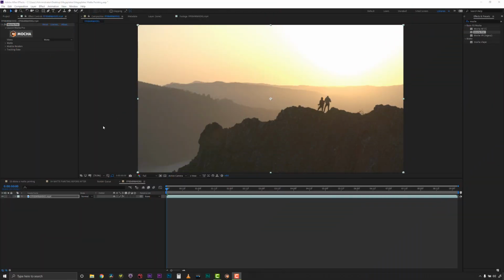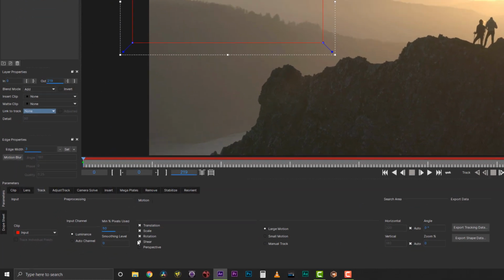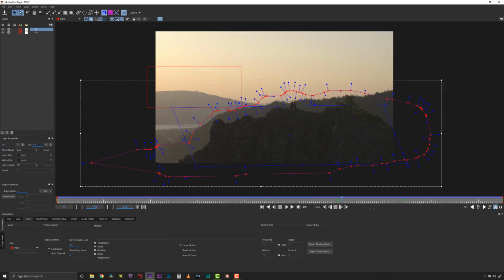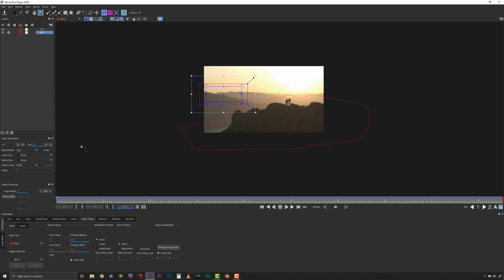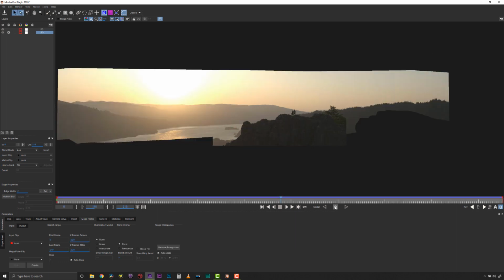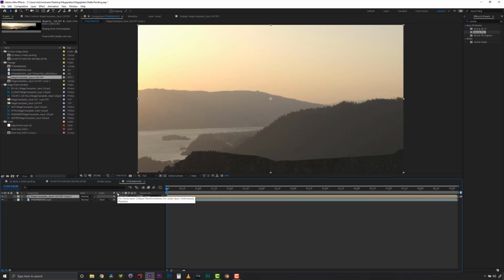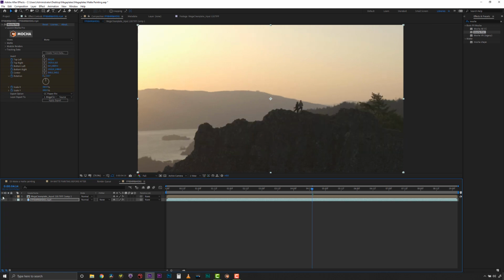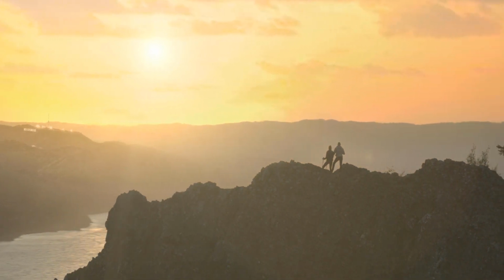Mocha Pro: Enhance Backgrounds in After Effects with Mega Plates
In this in-depth VFX tutorial, Mary Poplin, focuses on Mocha Pro 2020's newest feature: Mega Plates and the Adobe After Effects workflow.

Mary will show you how to planar motion track a scene, create an extra-large, stitched frame with the Mega Plate Module, remove foreground objects, and then export our tracking data to After Effects in a format that allows you to paint and work on the new Mega Plate.

For specific steps to export tracking data for Mega Plate workflow in After Effects, please refer to the user guide